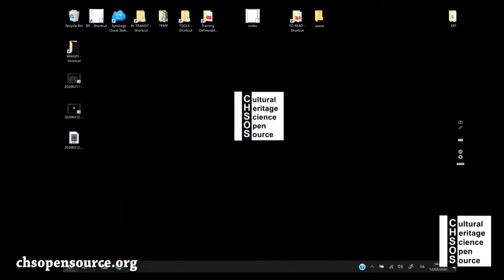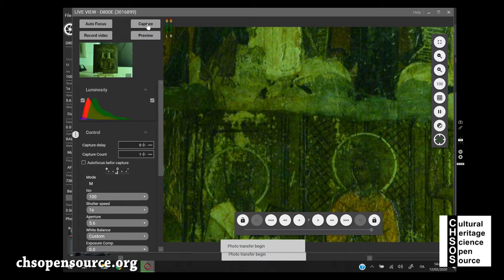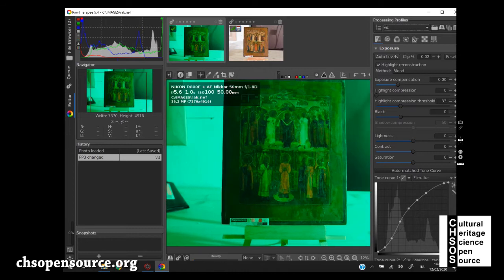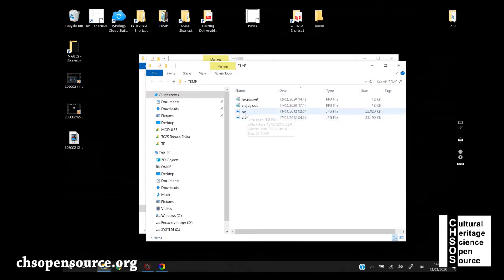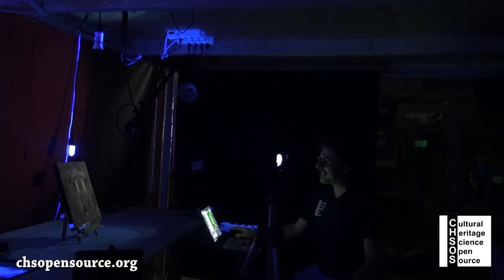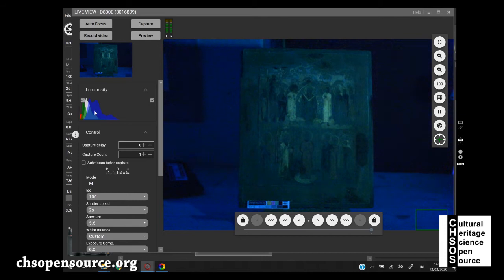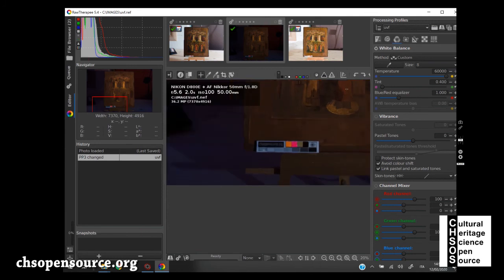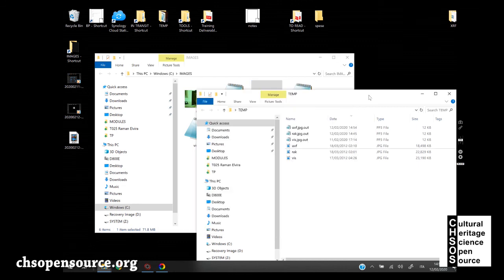Technical Photography Kit. RAK, UVF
This course is a step-by-step guide on how to use our Technical Photography kit.
Technical Photography (TP) represents a collection of images realized with a modified digital camera sensitive to the spectral range 360-1000 nm. Different lighting sources and filters are used to acquire a selection of technical images, each one providing different information regarding the object under examination.
This course will introduce Technical Photography and will show step-by-step how to use our Technical Photography kit with video lessons and manuals.
(148)